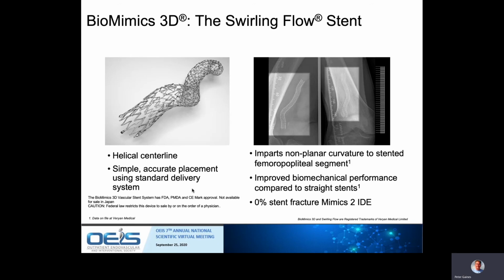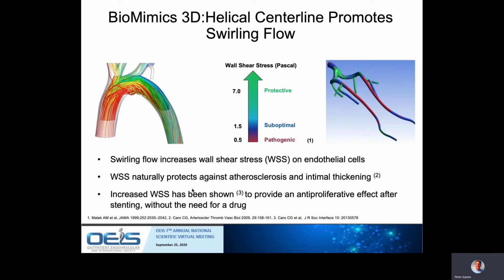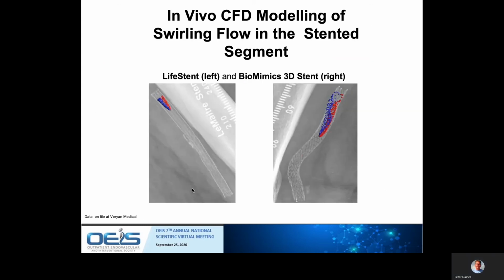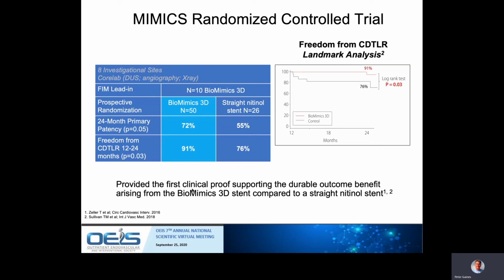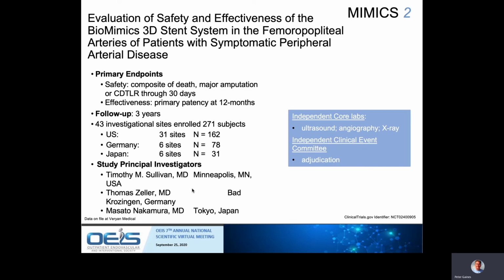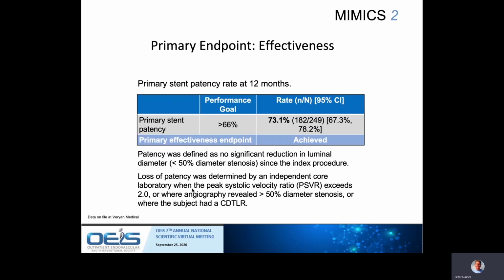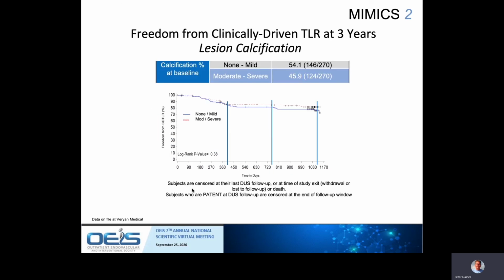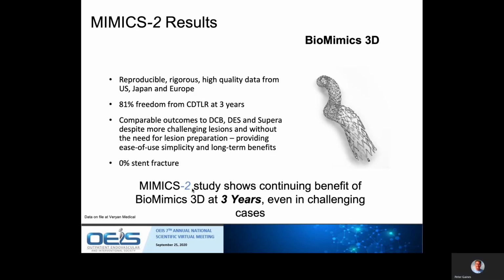OEIS MIMCS 2 presentation- Professor Peter Gaines